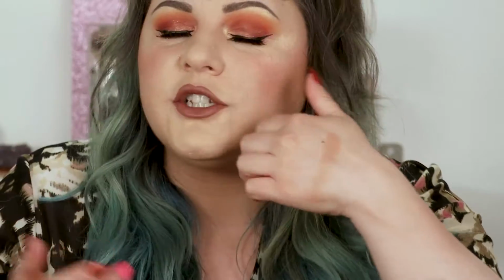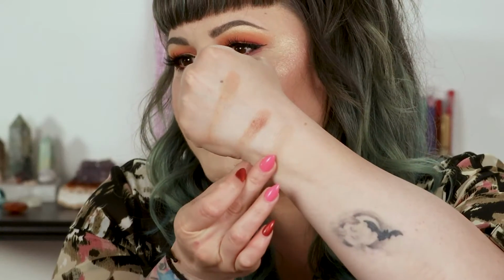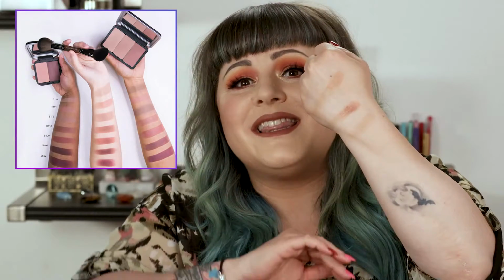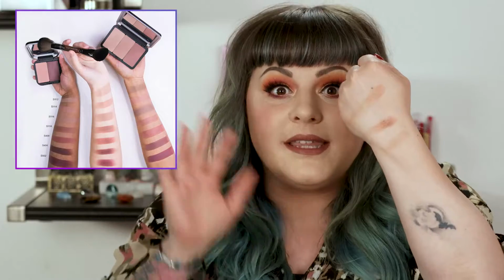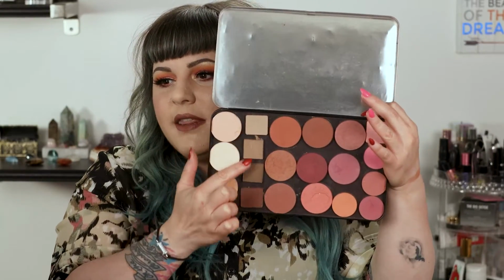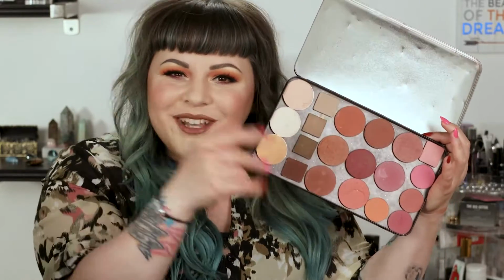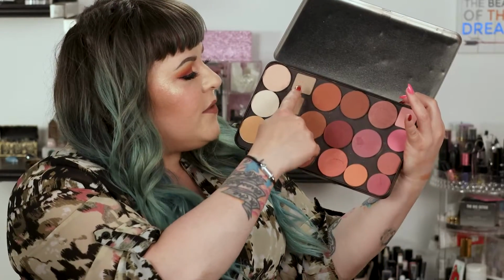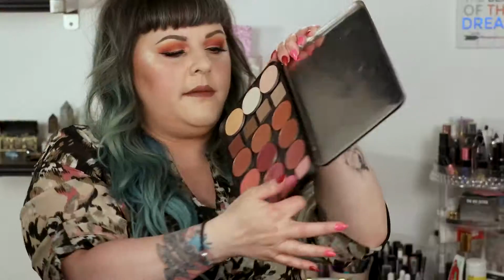Bronzer Vs Contour: All You Need To Know To Sculpt And Glow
Learn more about BEAUTY YOUNIVERSITY and my make-up course, Beauty Breakdown

As a professional make-up artist, one of the most asked questions I get is, "is bronzer and contour the same thing?" They're not. But, bronzer CAN be used to contour. However, that's not why it was created.

👀 What's In this Video?:
00:00 Intro
00:37 Bronzer and where to place it
01:02 The difference between bronzer and contour
01:47 Why contour
02:10 Can bronzer be used as a setting powder?
02:48 What Bronzer products to use
04:31 What Contour colors and products to use
06:21 What Is Beauty Breakdown
07:11 Outro

🎨  BRONZERS mentioned:
Elf Cosmetics Primer Infused Bronzers
Anastasia Beverly Hills Rosewood and Rich Amber
Benefit Hoola Bronzers
Too Faced Chocolate Bronzers
MAC Cosmetics Refined Golden + Golden
NARS Laguna

🎨  CONTOUR shades in my kit (from top to bottom):
MAKE UP FOR EVER Artist Shade M-536
Cozzette Eye shadow in Soule
Cozzette Eye Shadow in Union
MAKE UP FOR EVER Artist Shadow M-608

Yep, I use eye shadows to contour. Though once they run out, I'll be switching over to MAKE UP FOR EVER's Artist Face Colors because they are the best contour shades I've ever seen. Most brands make them too warm (which is why I use eye shadows), but MAKE UP FOR EVER does it perfectly.

Love, light, + all the sparkles 🧚🏻‍♀️✨

Xo,
Donna